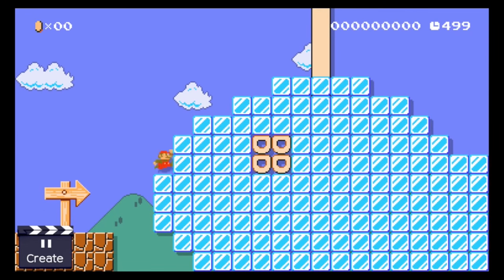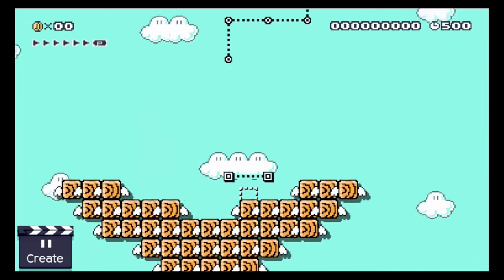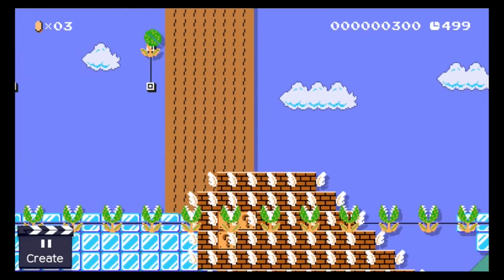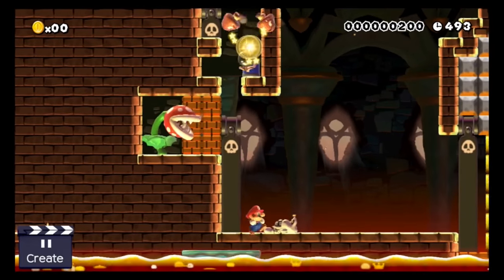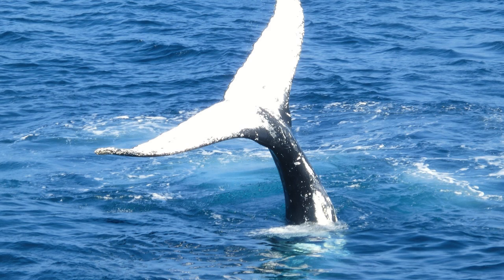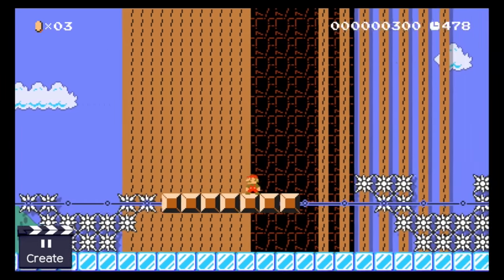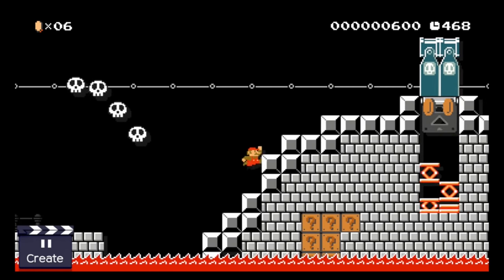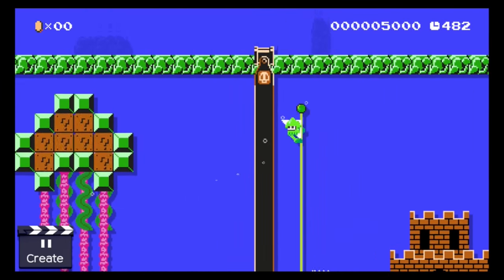"Tips, Tricks and Ideas with Whales" or "Fantastic Animals and how to Create them #4/1"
With the start of April it is also time for us to start something new! I proudly present the first episode of Fantastic Animals and how to Create them in Super Mario Maker, starting with whales.

While Mario Maker has no built-in whale obstacle (which is pretty sad!) with a little bit of creativity and a lot of imagination we are able to create our own fish-mammals!

So what are we going to do?
Mario will have to surf on the back of a whale through an ocean of piranha plants. He will carefully balance on a tail-fin. A poor whale will get trapped and saved by our plumber, while another one just chills and looks fantastic. One whale will be forced to open his mouth and we will even learn some facts about everyones favorite fish ,which you probably already knew!

The Fantastic Animals and how to Create them series is of course an Aprils Fools Joke, although I'm super serious about the whales!

"Adventure Meme", "The Show Must Be Go", "Waltz - Tschikovsky"